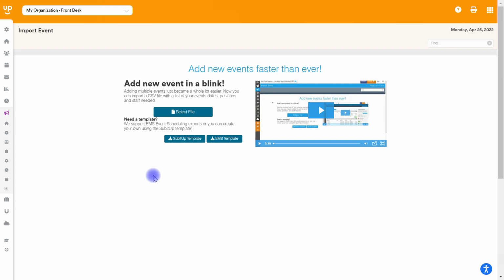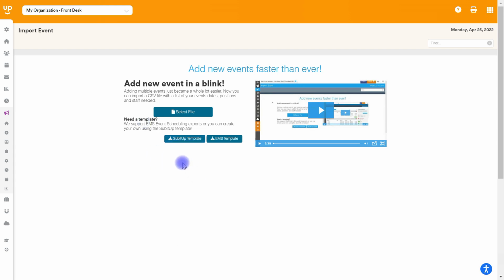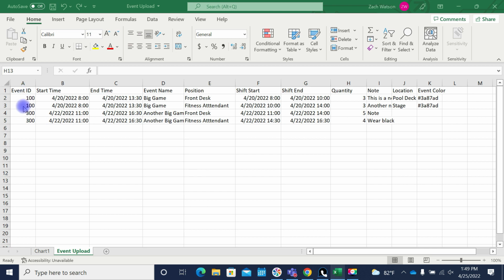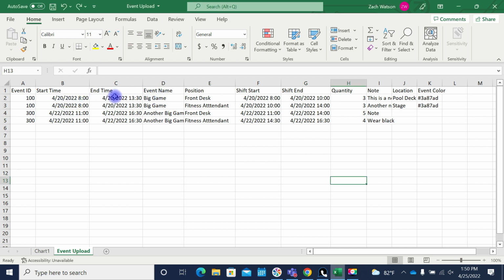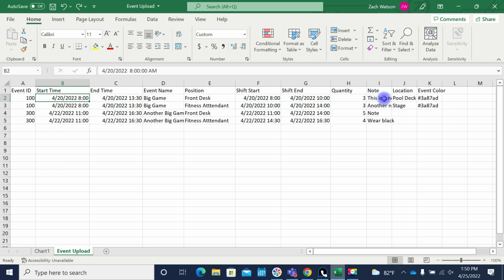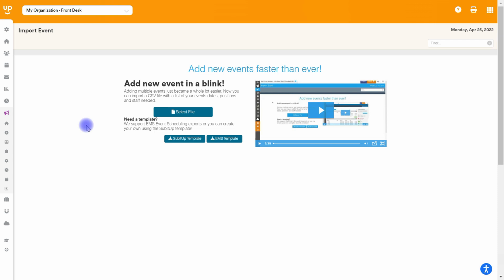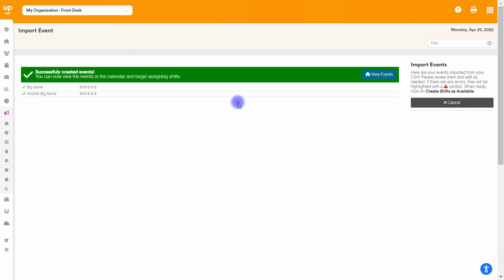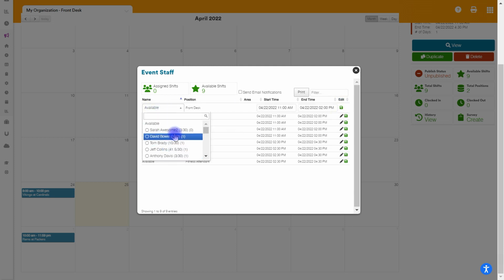How to import events using a template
The event scheduling import tool streamlines your event scheduling process by allowing schedulers to create and manage multiple events at a time.